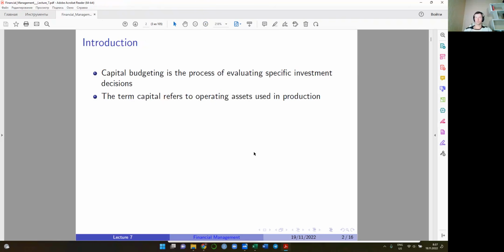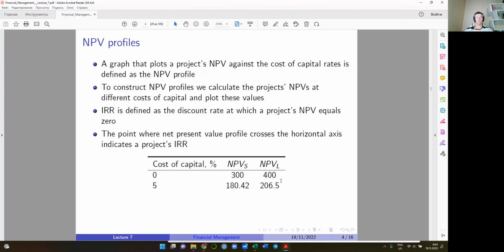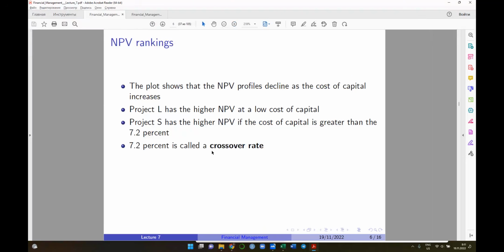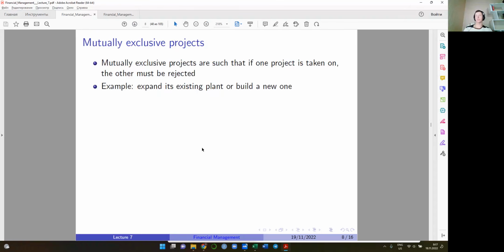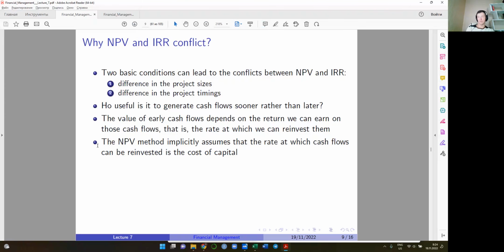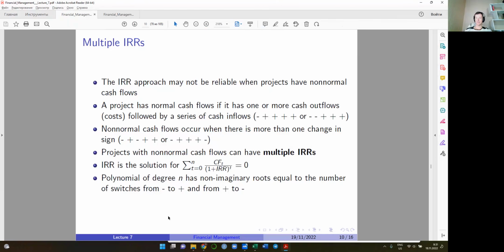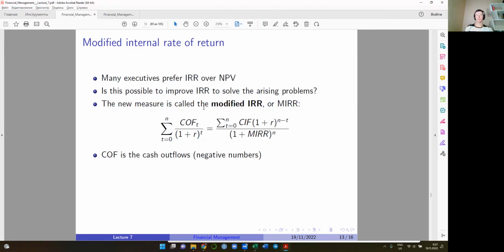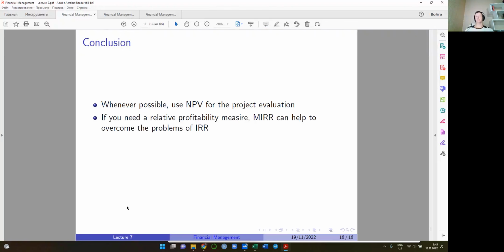Financial Management. Lecture 7. Comparison of NPV and IRR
This lecture compares NPV and IRR and discusses the drawbacks of IRR criterion. We also introduce Modified internal rate of return that helps to overcome the known problems of IRR

00:00 Introduction

The course "Financial management" for the 4th year bachelors in Management